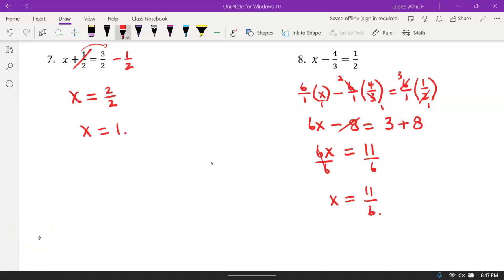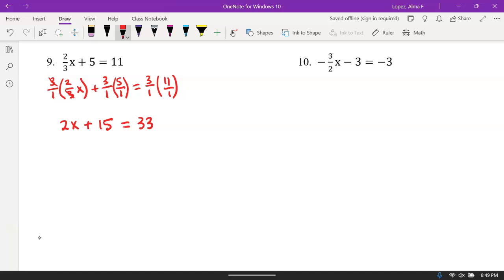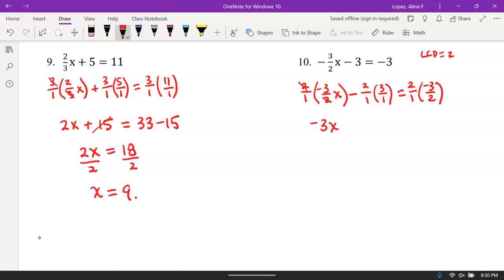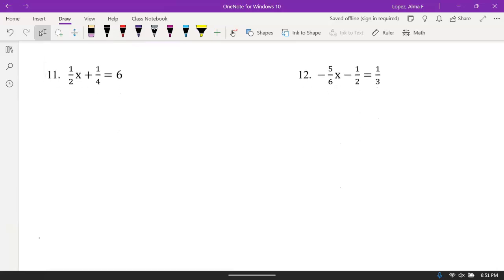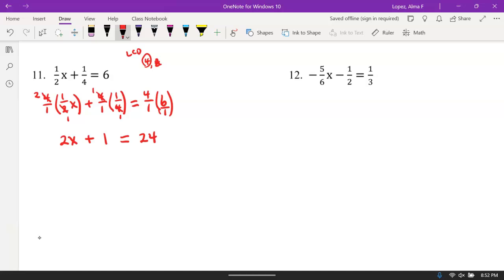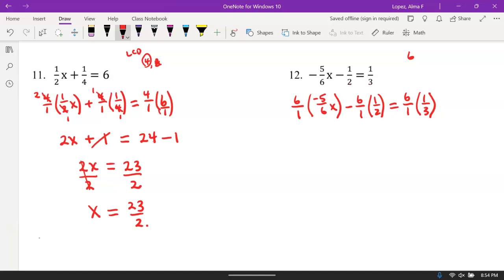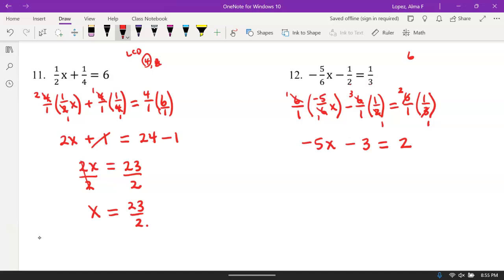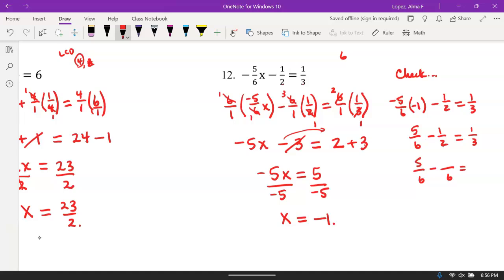Notes 14 Solving Linear Equations part 2